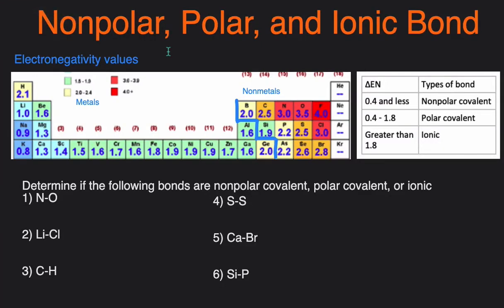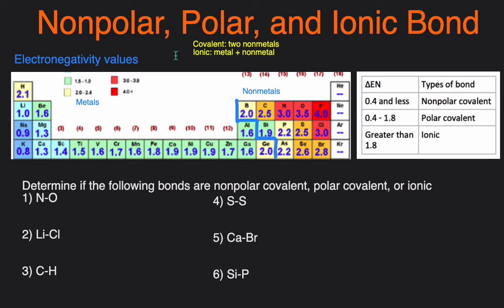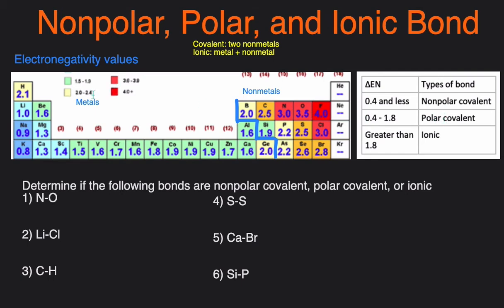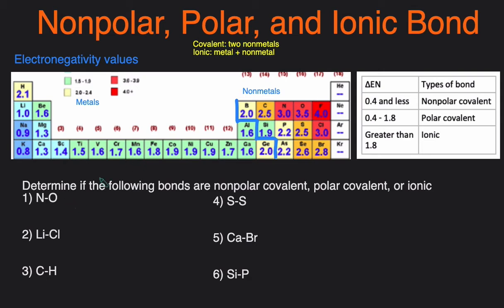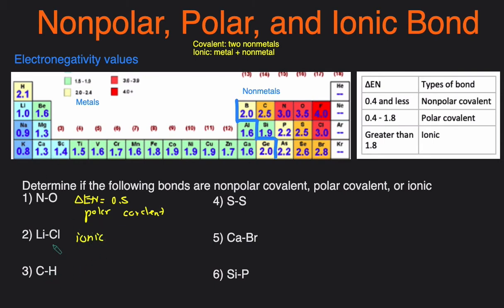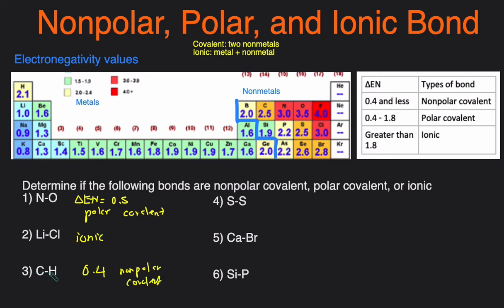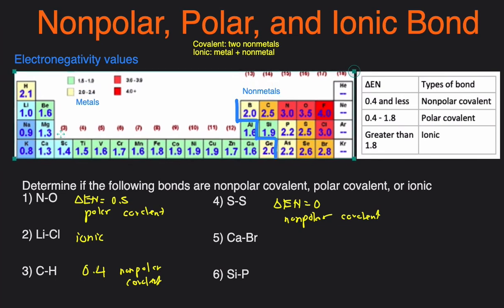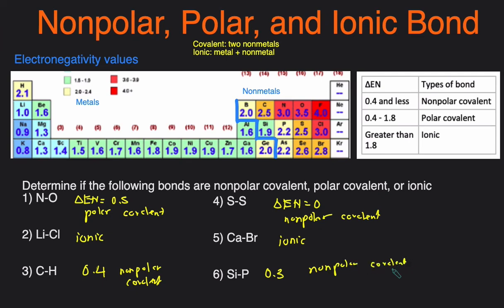How to Determine if a Bond is Nonpolar Covalent, Polar Covalent, or Ionic using Electronegativity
In this video, we'll go over how to determine if a bond is nonpolar covalent, polar covalent, or ionic. We start by the definitions of each of these bonds and then talk about how to use electronegativity differences to determine which bond a bond is. We'll then go over six examples together.